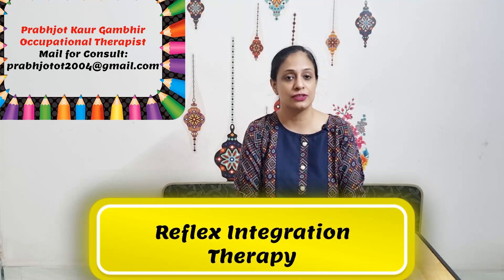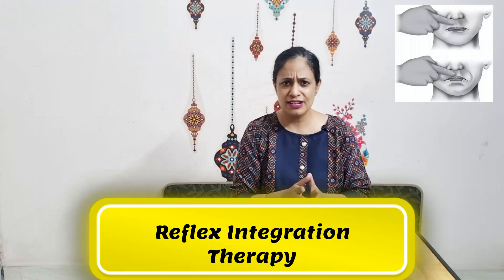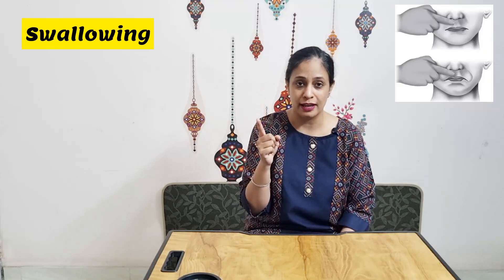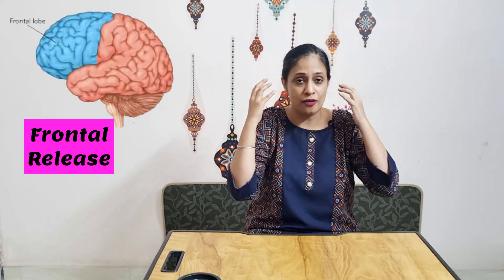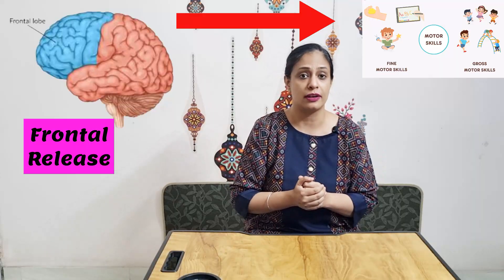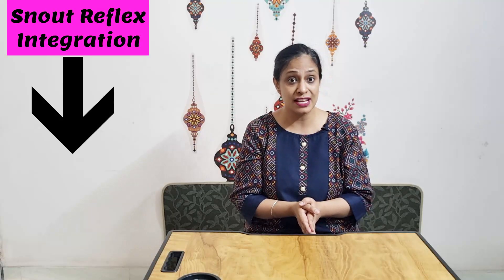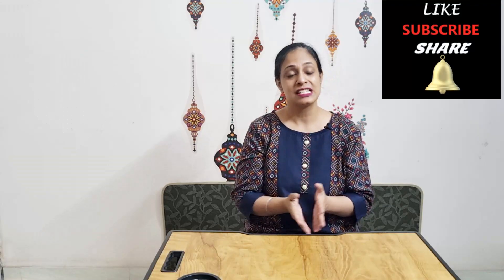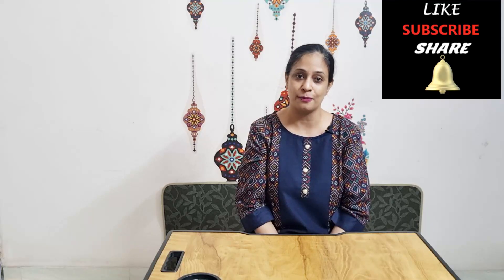The HIDDEN SNOUT reflex in Oral Motor Therapy | Reflex Integration Therapy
SNOUT reflex integration helps the child in Speaking, Pronunciation, Feeding and Motor Skills.

Occupational Therapy is meant for ALL Ages ALL Stages.
Learn the OT way of overcoming challenges in both children and adults using techniques focussing on activities of daily living, play, leisure, work, schooling and much more.

Specialization :
Children - Sensory Integration, Reflex Integration Therapy, Play Therapy, Visual Perception Therapy, Floortime Therapy, Oral Motor Therapy for feeding and communication skills

Adults - Tremor Therapy, Movement Disorders, Stroke Therapy, Hand Therapy, Balance and Coordination

15 years work experience